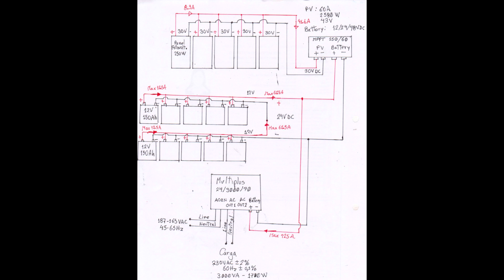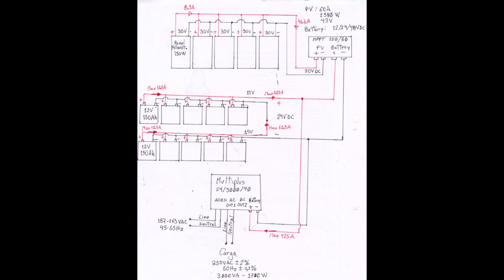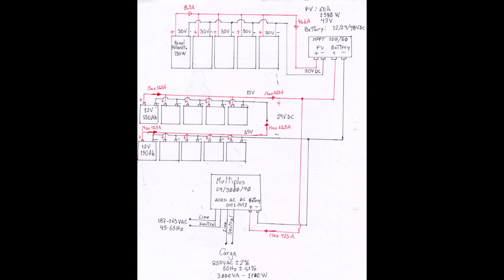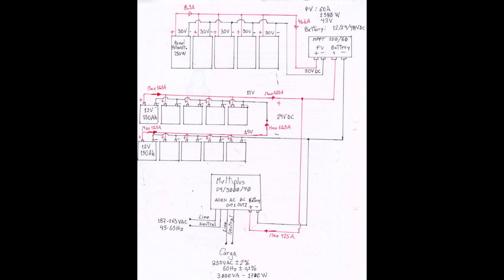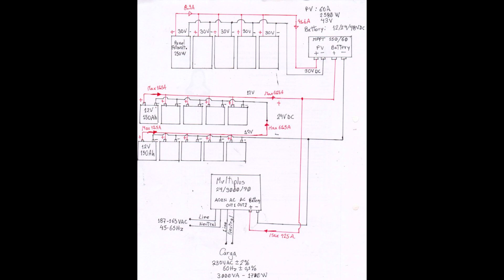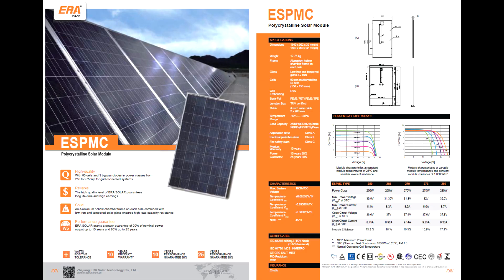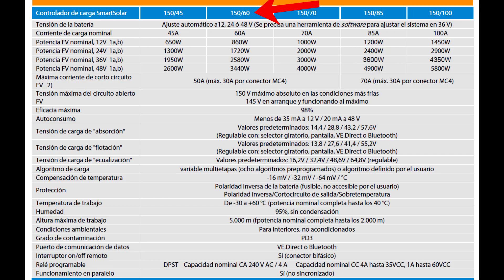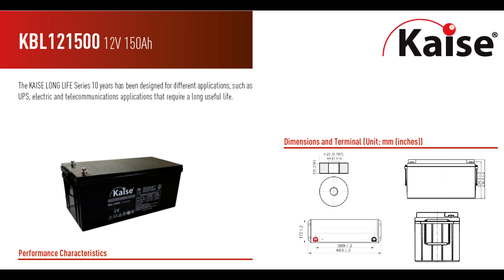Hybrid Photovoltaic System - MPPT 150 / 60 - MultiPlus 24 / 3000 / 70 - Victron Energy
Controller MPPT 150 / 60
Inverter MultiPlus 24 / 3000 / 70
Victron Energy
Photovoltaic Panel 30V 250W
Batteries 12V 150Ah
50 mm2 cables
En memoria de FREDY JESUS MENDIGURI CHAVEZ